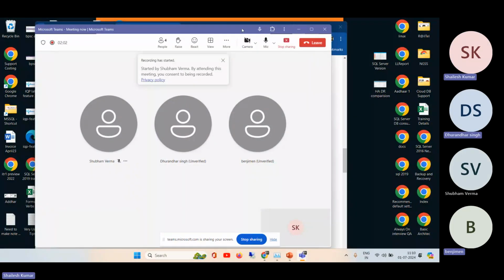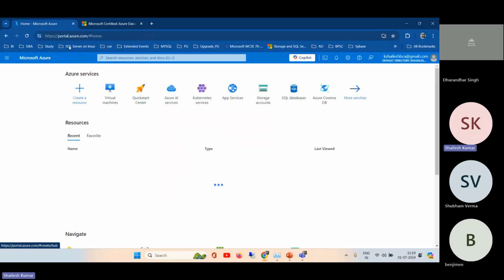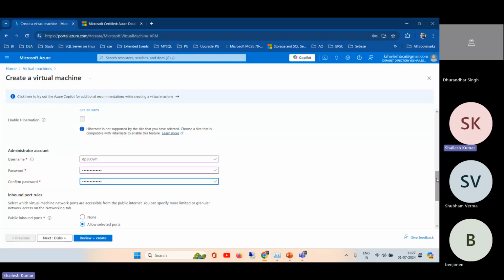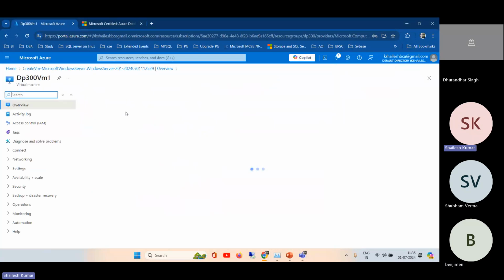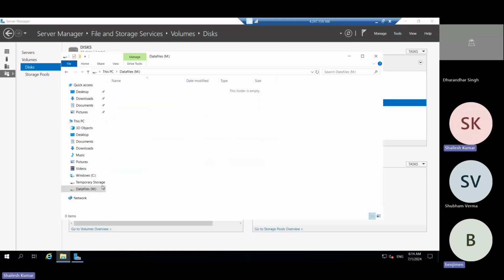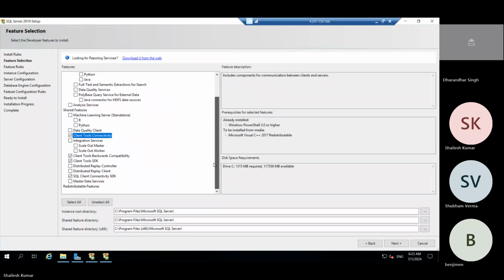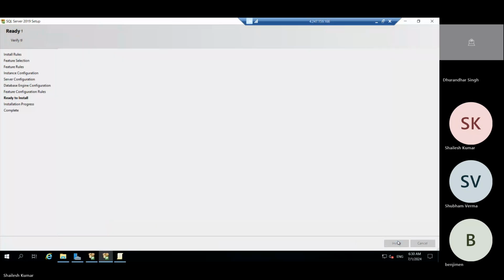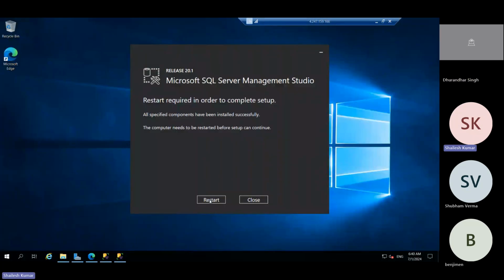Day 1 |Azure PaaS Training - Azure VMs | Azure SQL | DP 300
Azure PaaS Training - Azure VMs | Azure SQL |  Exam DP 300 - Preparation